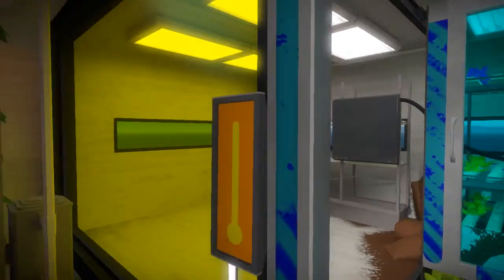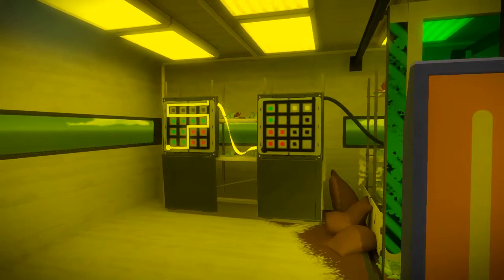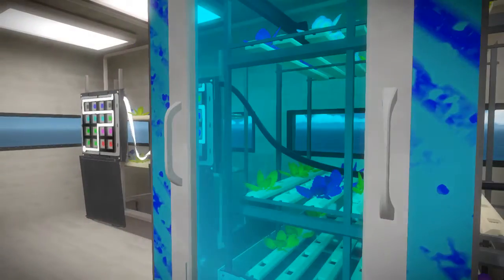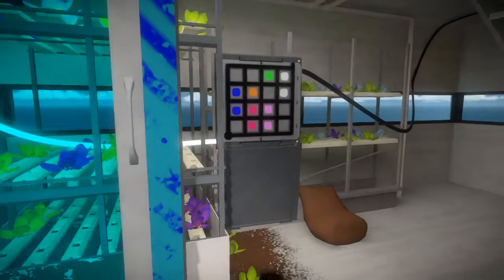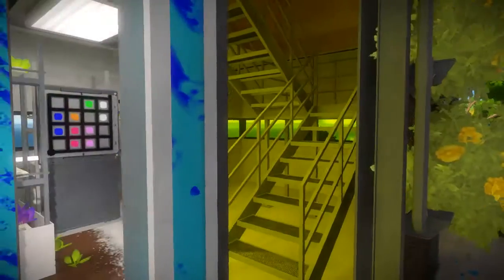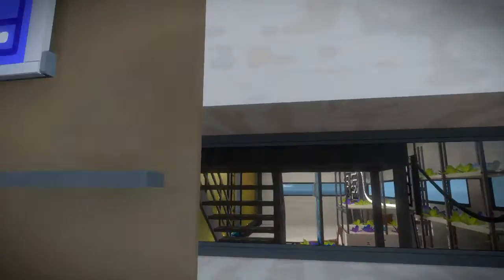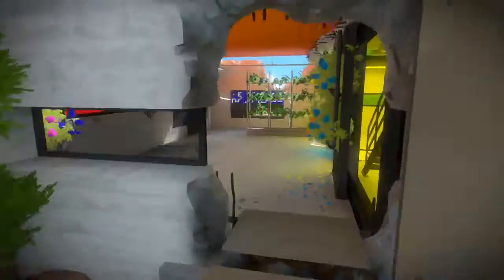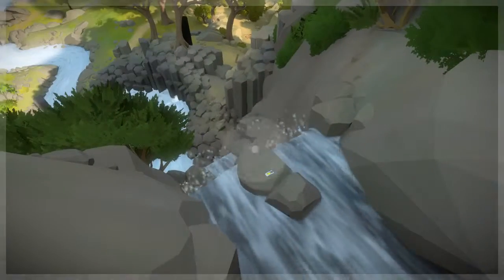Let's Play The Witness - Episode 8 "Color Conundrum"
Well so much for the filters making it easier.